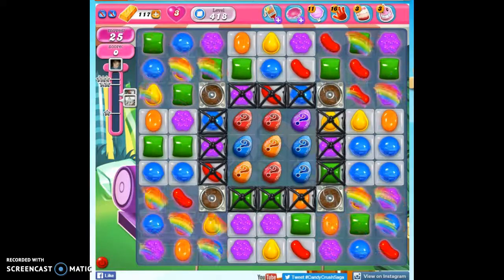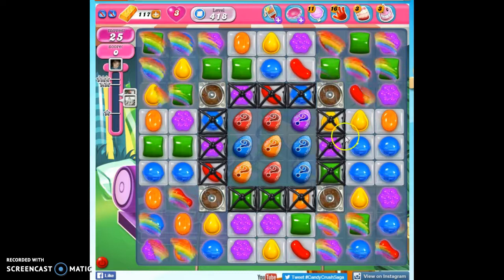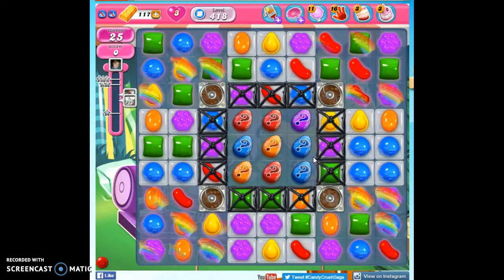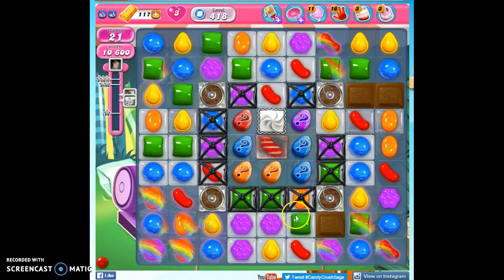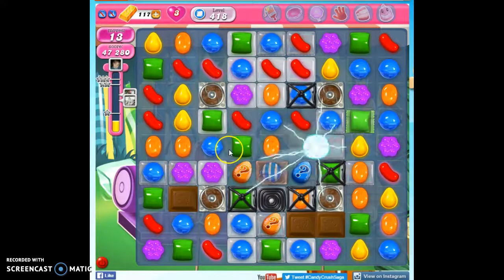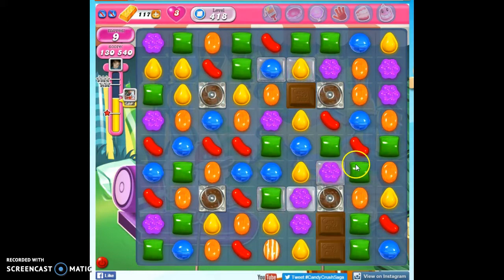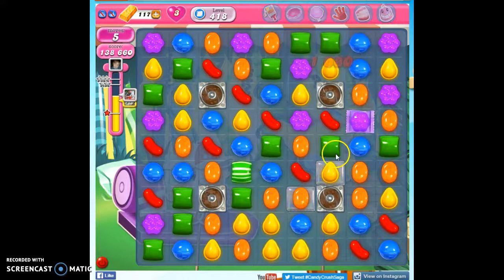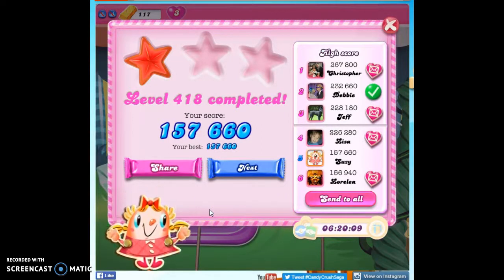Candy Crush Level 418 w/audio tips, hints, tricks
Level 418, 1 star, 0 boosters